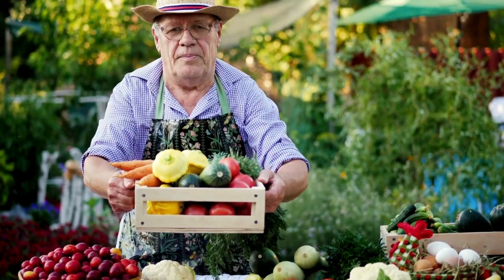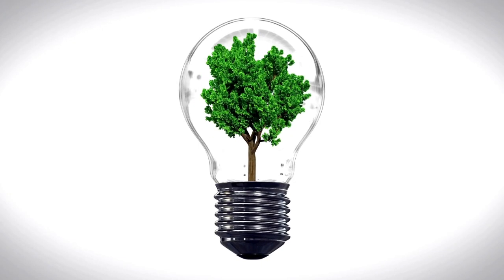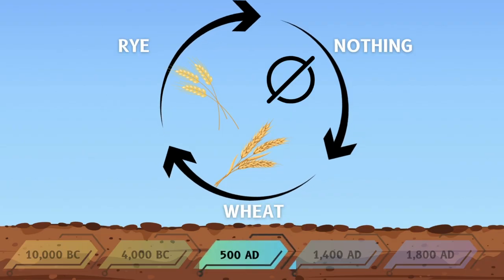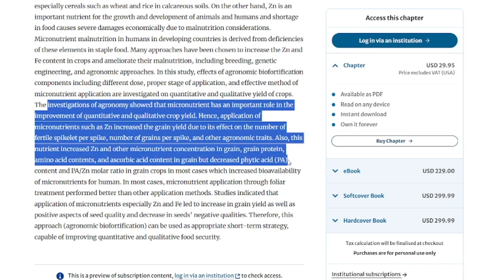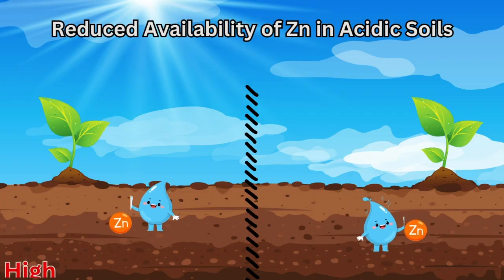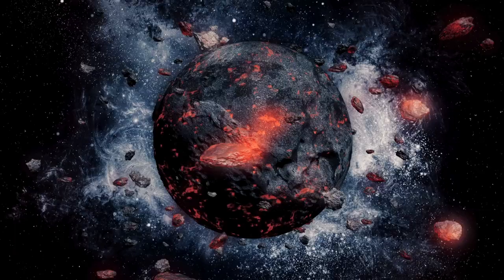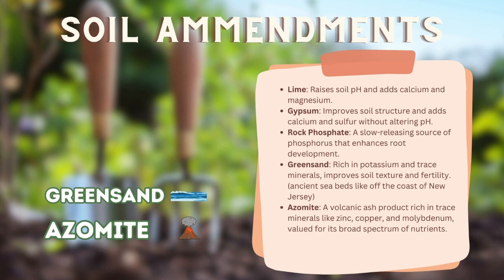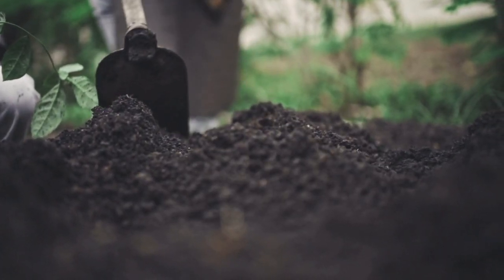America's Nutrient and Health Crisis Why Your Vegetables Are in Decline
In this video, we dive into a growing problem that's affecting our food supply: the alarming decline of nutrients in the vegetables we eat every day. Whether it's your garden greens or store-bought produce, research shows that nutrient content has dropped significantly over the past few decades. But why is this happening, and what does it mean for our health?

Here is a list of products I trust in my garden and where you can get them:

We'll explore critical factors like modern farming practices, soil depletion, and the emphasis on crop yields over nutritional quality, a topic that RFK Jr. has recently been vocal about, linking it to the broader health crisis in America.

In this video, you'll learn practical tips on growing nutrient-dense vegetables at home and how to make better choices when buying produce. Whether you're concerned about the impact of ultraprocessed food or want to boost your vegetable intake, this video is packed with valuable insights that can help improve your diet and overall health.

Topics Covered:
The science behind nutrient decline in vegetables
Key studies and data on nutrient loss
How soil health and farming practices play a critical role
Practical tips for growing and selecting nutrient-rich vegetables
The broader health crisis and how you can protect your nutrition